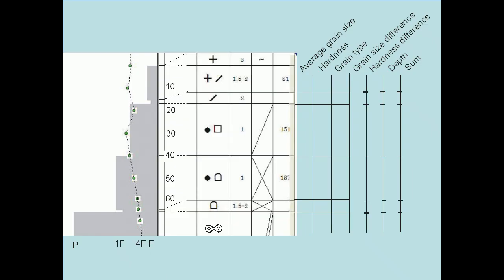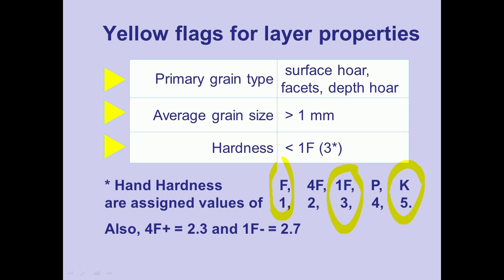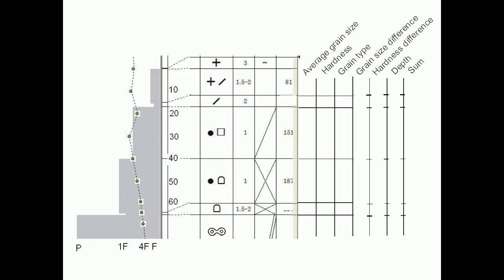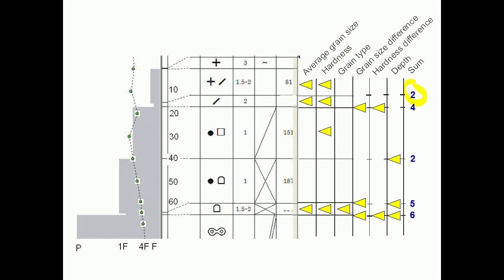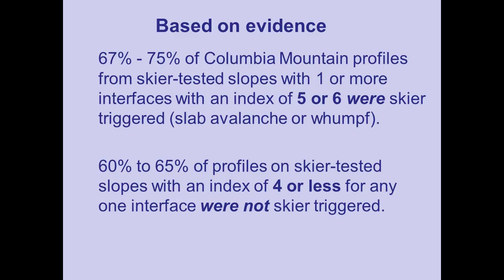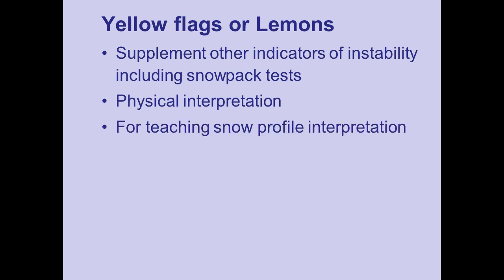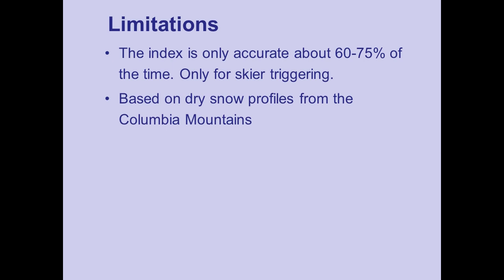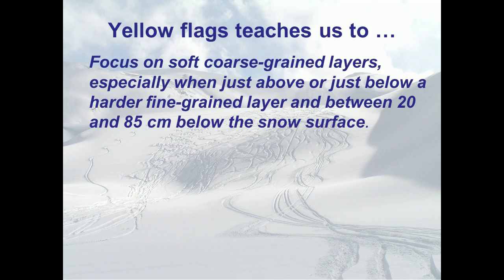Yellow flags for snow profile interpretation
To read the paper behind this video, search for: asarc yellow flags

To read McCammon and Schweizer's paper on lemons, search for: mccammon lemons